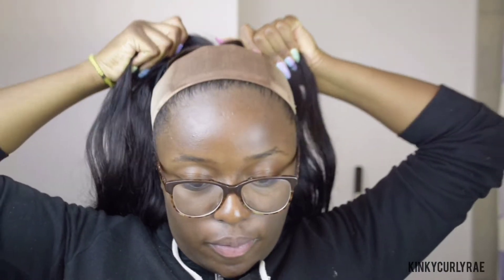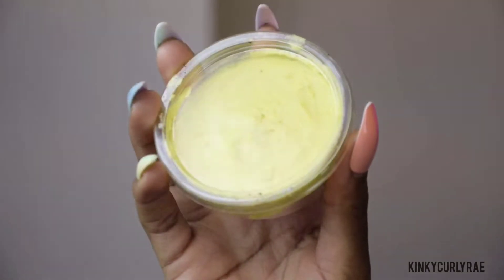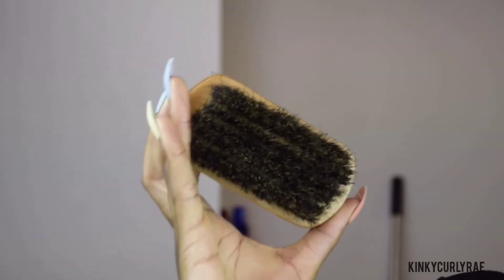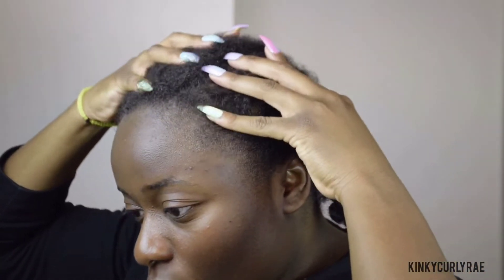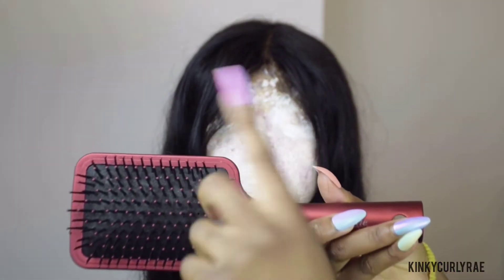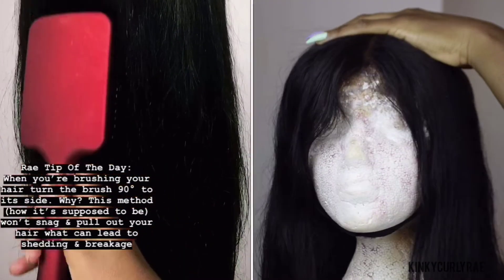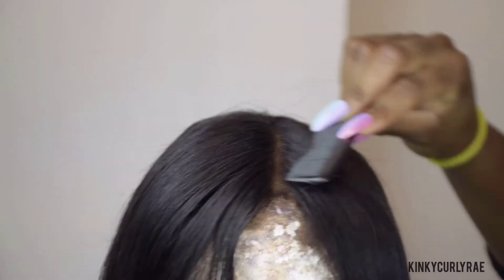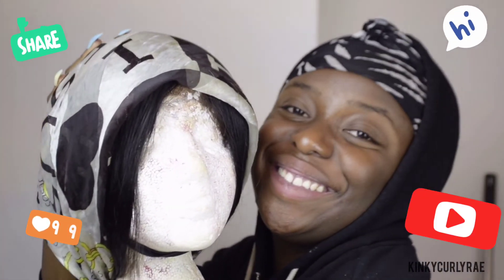NATURAL HAIRCARE UNDER WIGS + DAILY WIG MAINTENANCE | KINKYCURLYRAE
Hey you guys! Today's video gonna be a quick tutorial on how to take care of your natural hair beneath your wigs + a DAILY routine for wig maintenance.

Water mix in spray bottle:
HEAD&SHOULDERS - Shampoo/Conditioner with lemon

Small Tooth Comb
ANNIE Denman Brush
ANNIE Brush (soft strands)

SEBENMIX - Vaasland ft. Jason